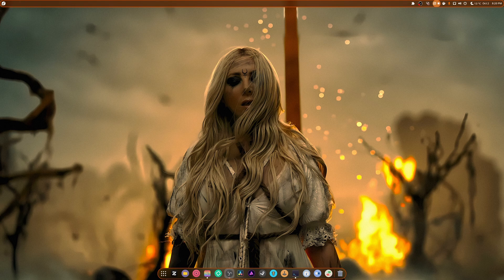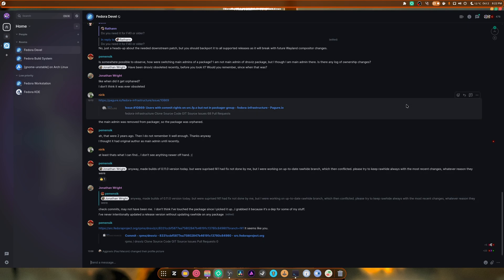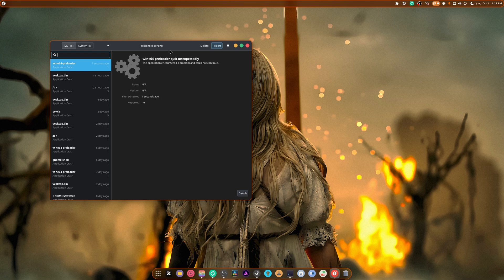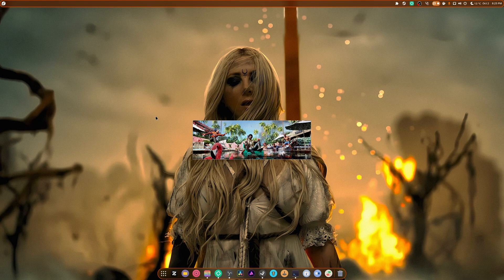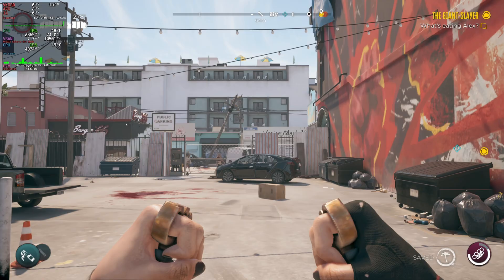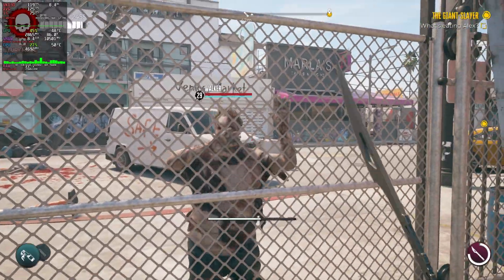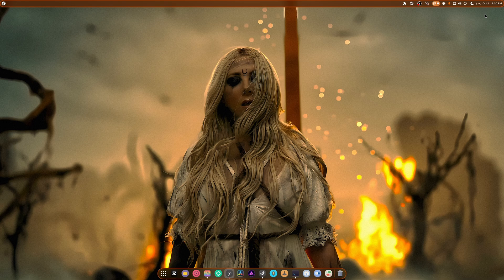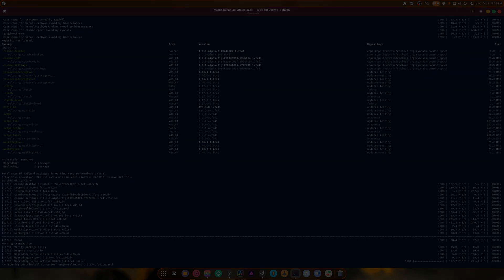Fedora 41 Beta HAD Issues And got Fixes!